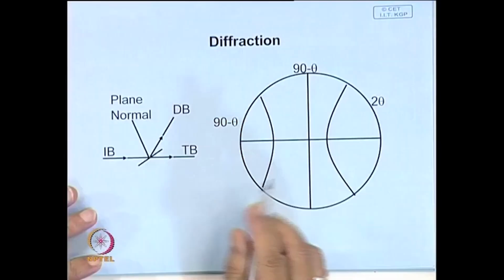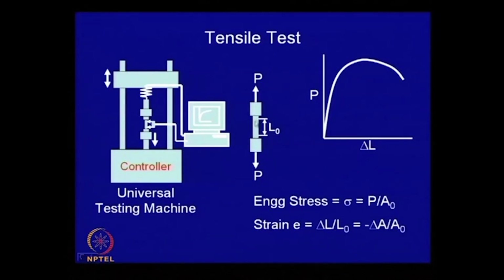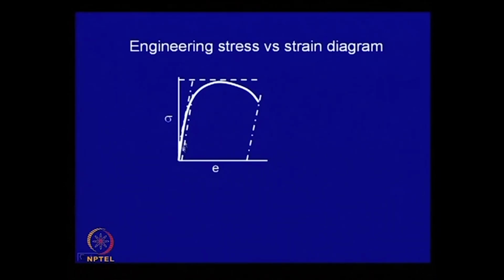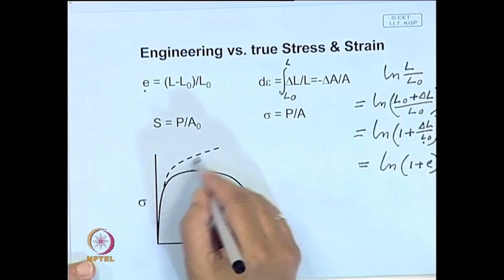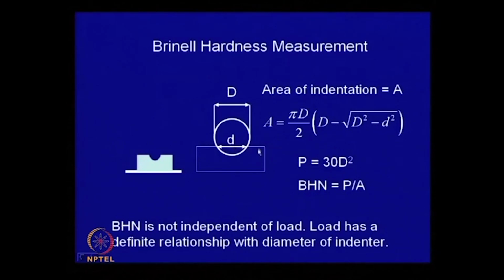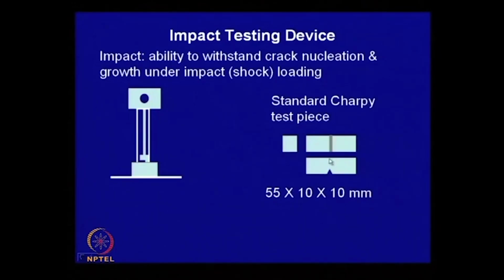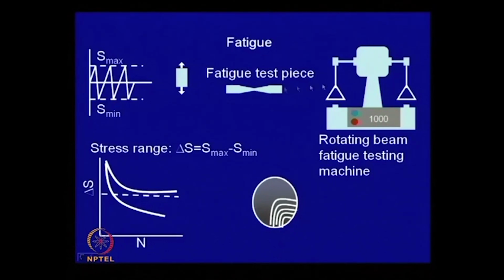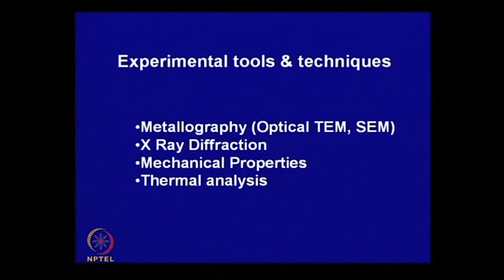Experimental Tools & Techniques (Contd.)